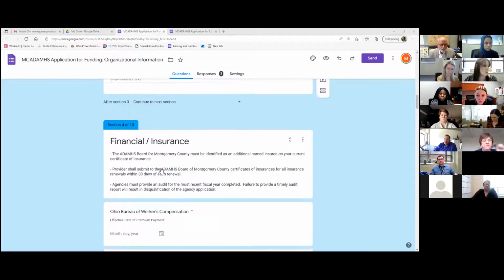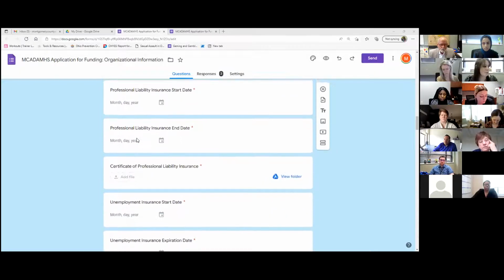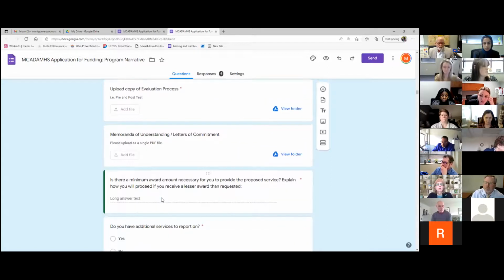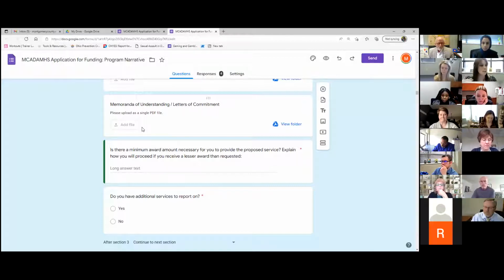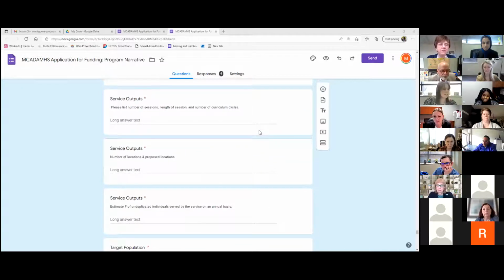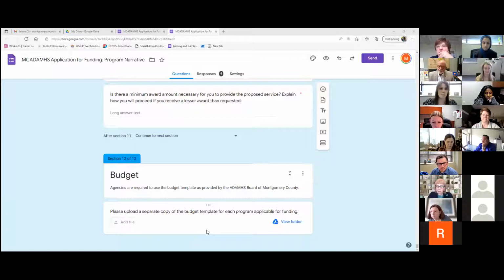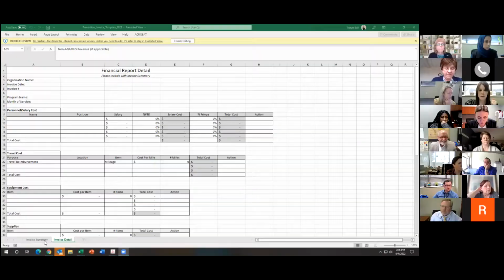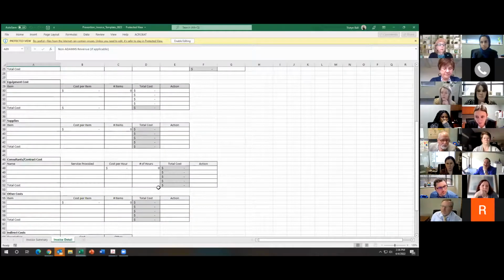Application for Funding State Fiscal Year 2023: Google Forms Tutorial